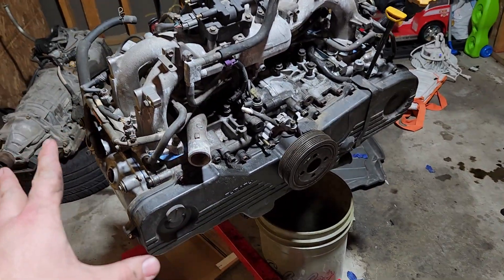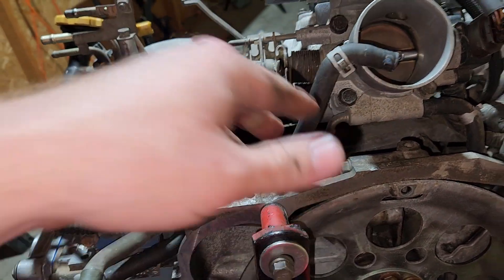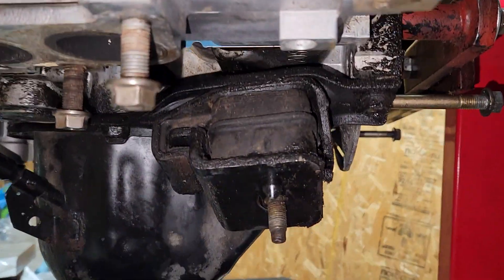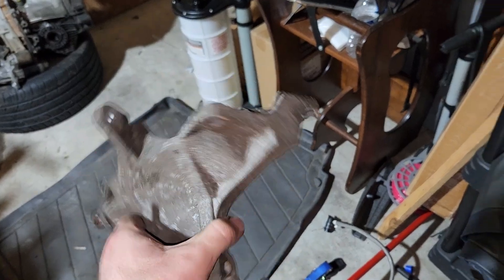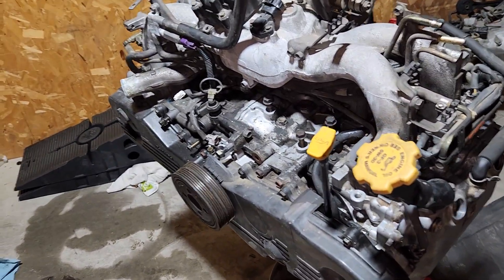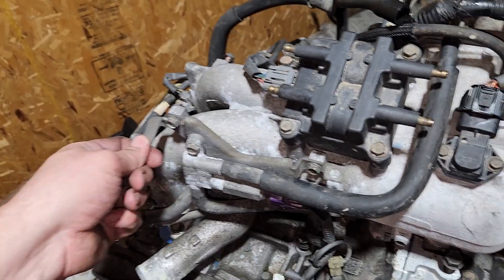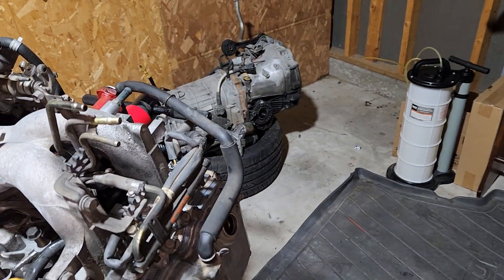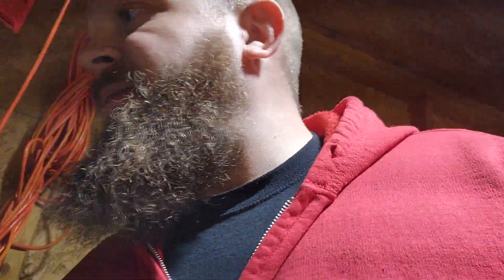EJ251 build is ALMOST done. Final push for December! 2002 Subaru Impreza 2.5TS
Felt better installing all the new parts instead of reusing the old oil and water pumps and gaskets.

Hoping I'll be able to take this out on the snow in the winter! and if everything goes well enough, take it to Colorado in the mountains on a camping trip in the spring :)